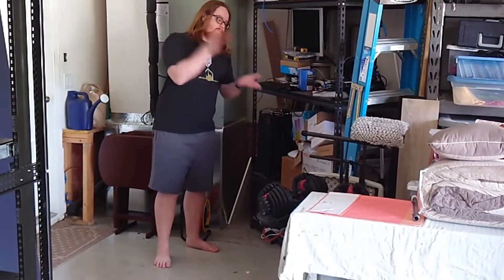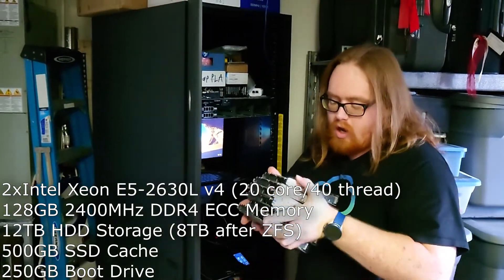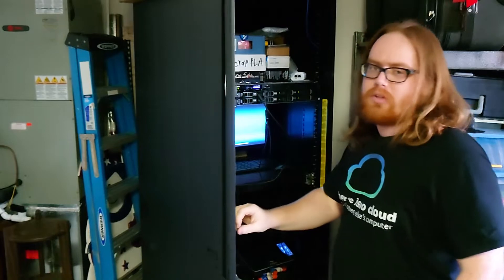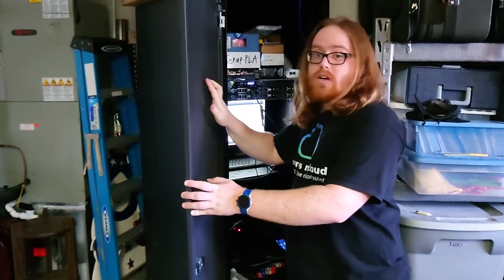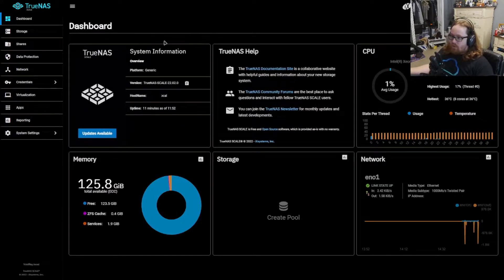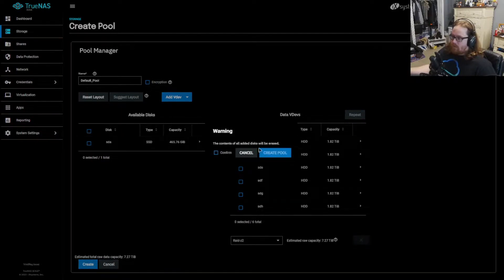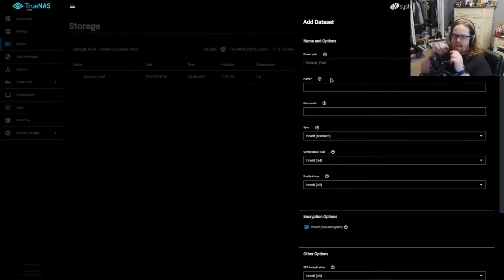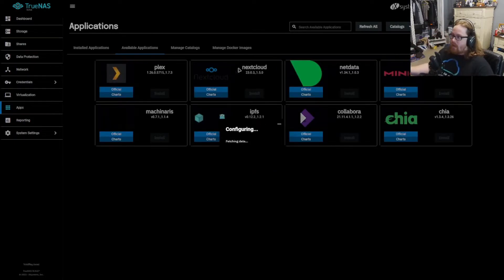Building the Void Ray - TrueNAS Scale + NextCloud Setup Tutorial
This took a lot less time than the Hugh build lol.

Look forward to future tutorials with NextCloud and TrueNAS Scale!